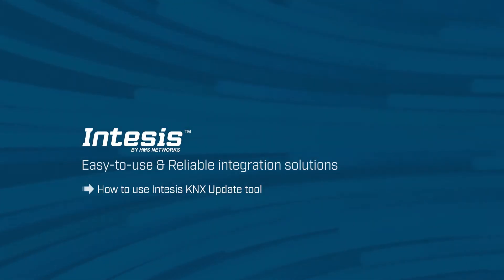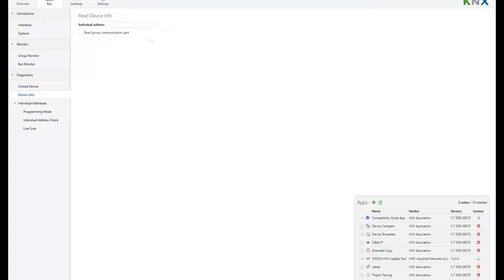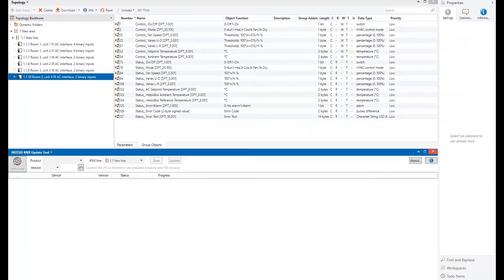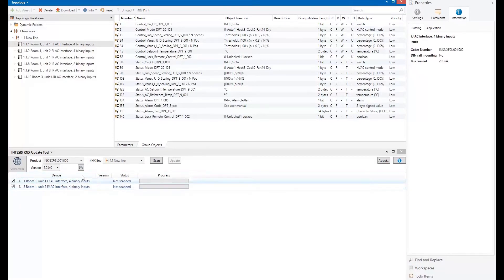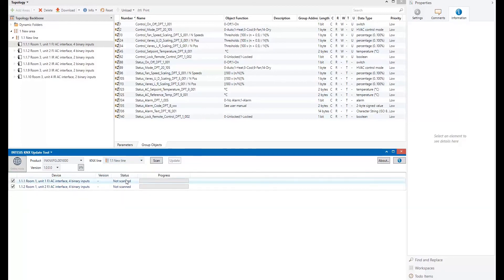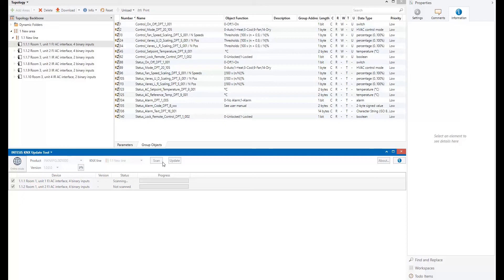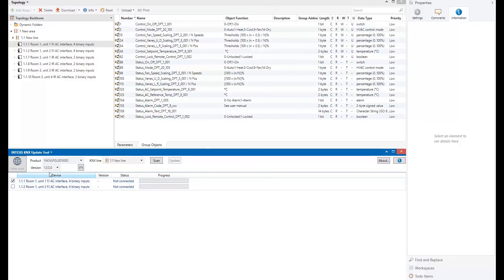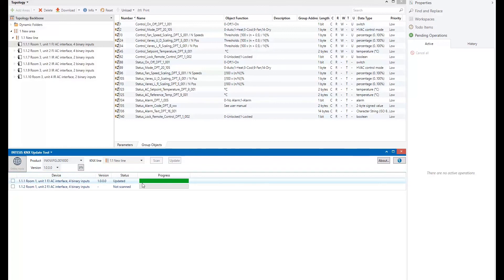How to use Intesis KNX Update tool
Intesis KNX Update tool is the new Intesis ETS App which allows updating the firmware of the new Intesis KNX products in just 3 steps: selecting products and firmware version, scanning KNX line and launching the firmware update.